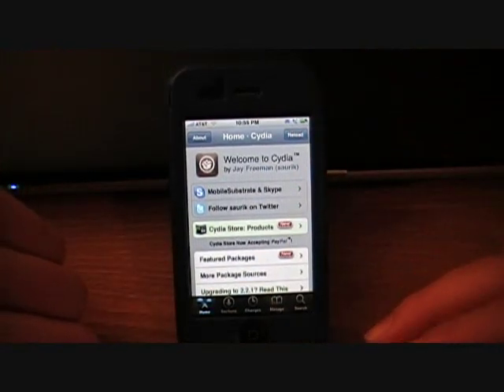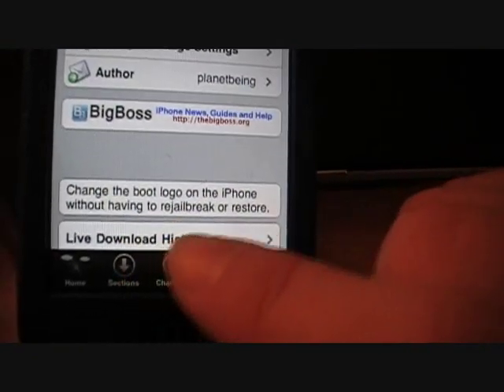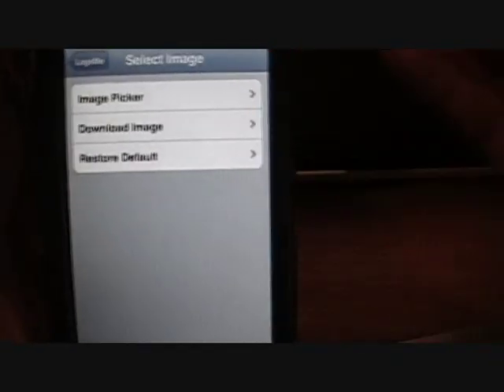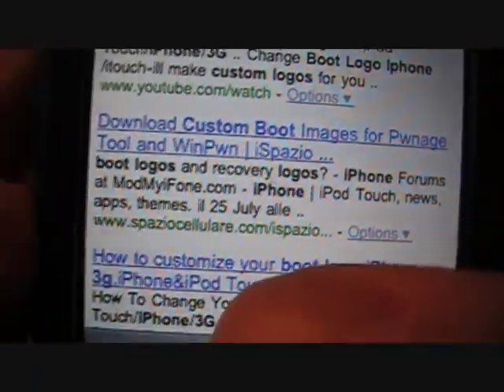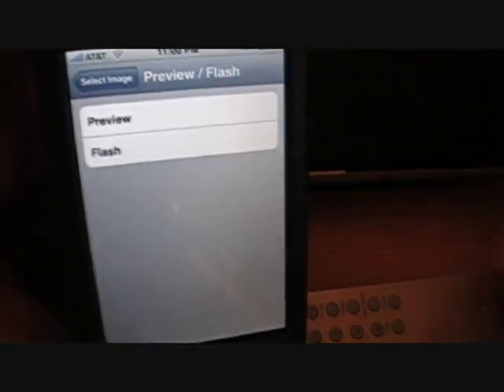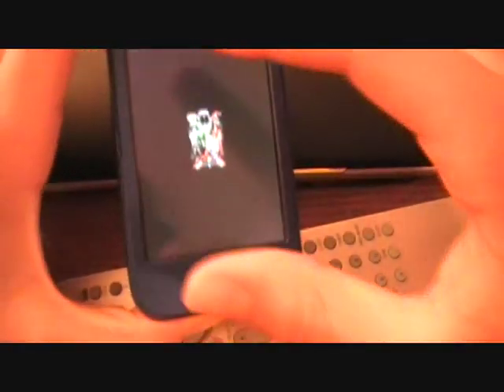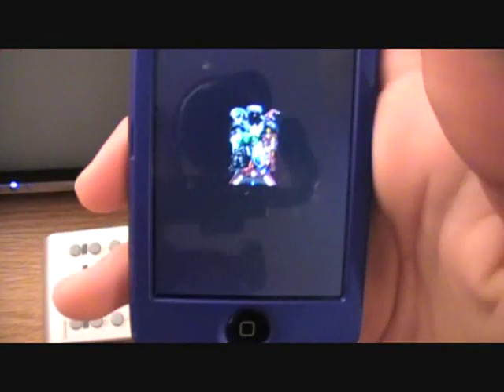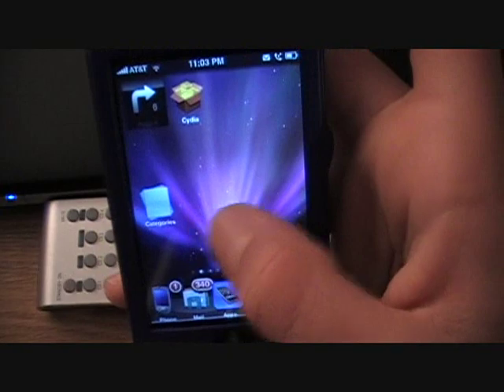How to change the boot logo on your iphone or ipod touch using logome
NO NEED TO RESTORE OR RE-JAILBREAK YOUR IPHONE OR IPOD TOUCH
this is the simple and easy way to change your boot logo!
UPDATE
I have realized that if you type in the url for a picture like if you go to that spazio site which is
HOW TO GET THE URL IS.

CLICK ON THE PHOTO YOU WANT FROM THAT SITE AND THEN ONCE IT ENLARGES RIGHT CLICK ON IT AND CHOOSE PROPERTIES. THERE YOU SHOULD SEE THE URL